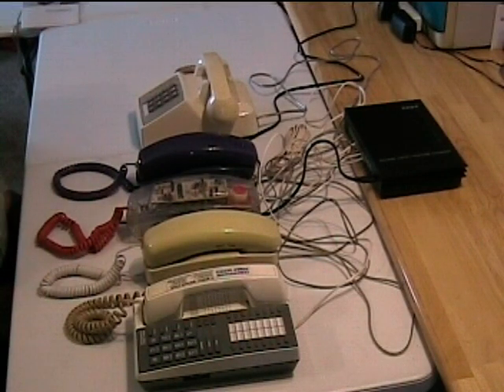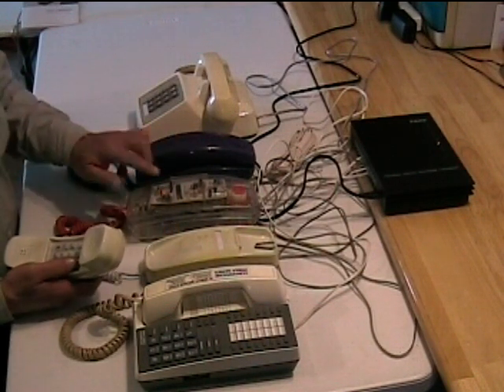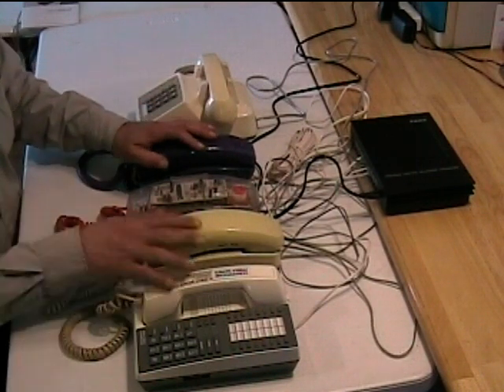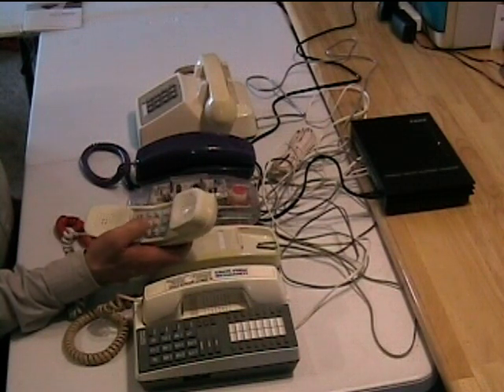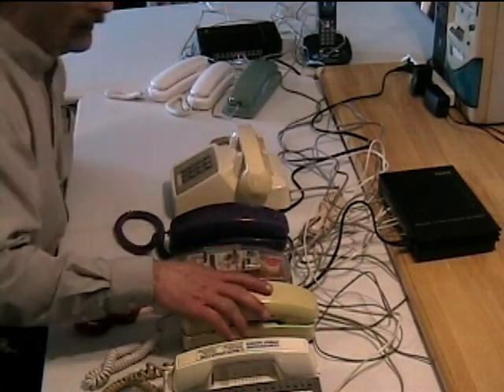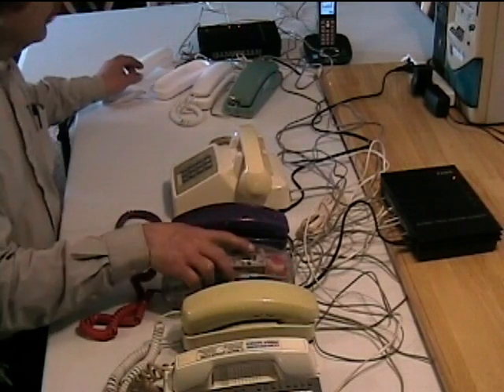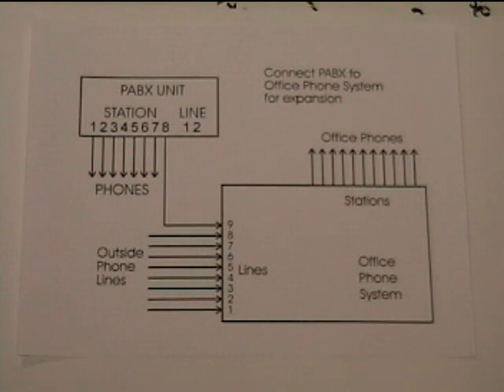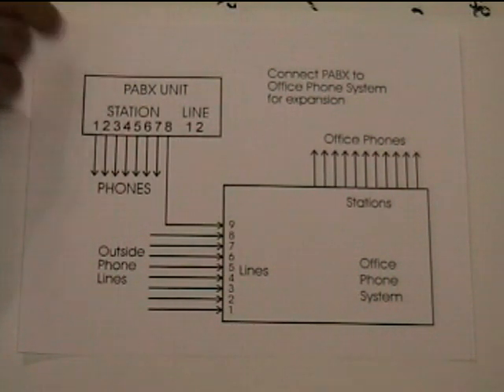Intercom using a PABX W4P300 #304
Using a cheap PABX with standard phones to make an intercom system.